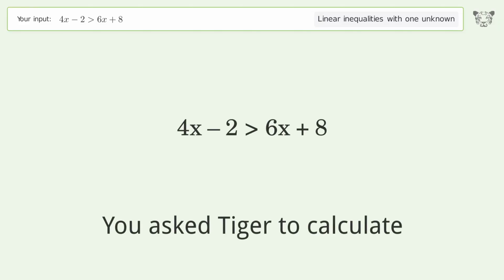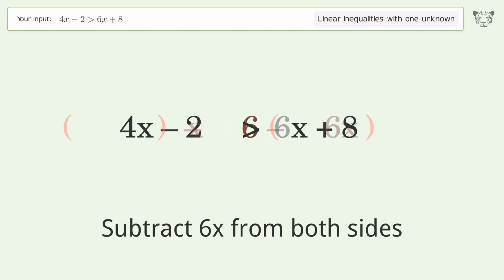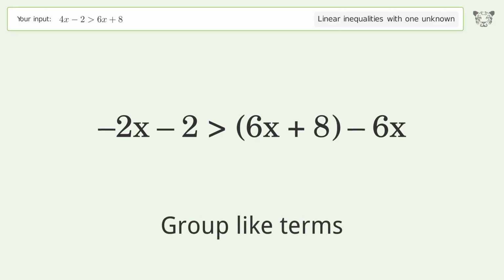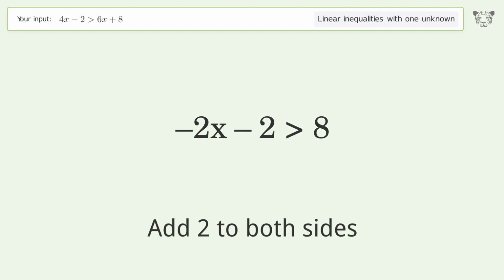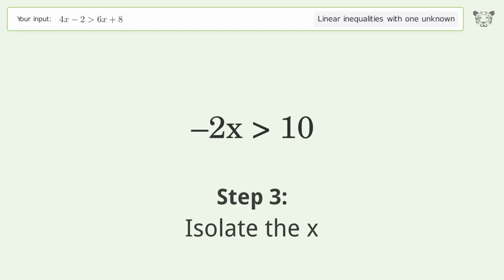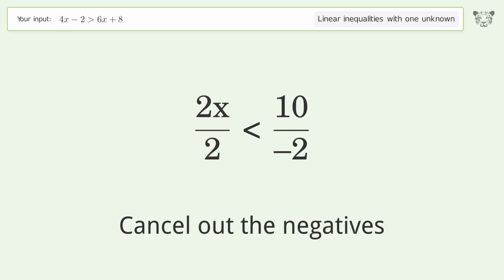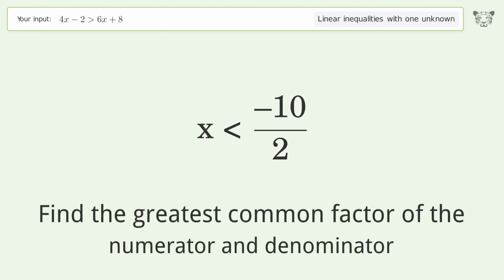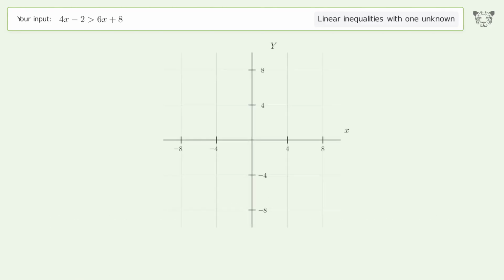4x-2 greater than 6x+8 - Solve linear inequalities with one unknown